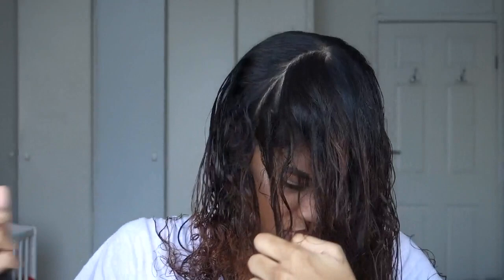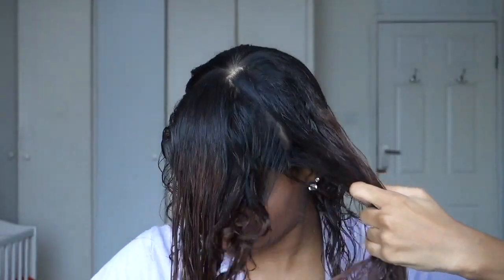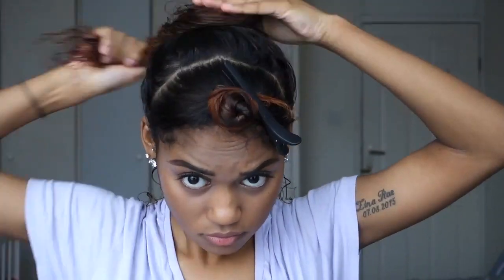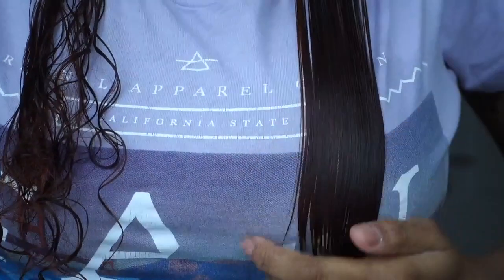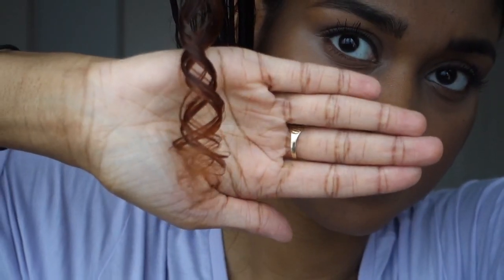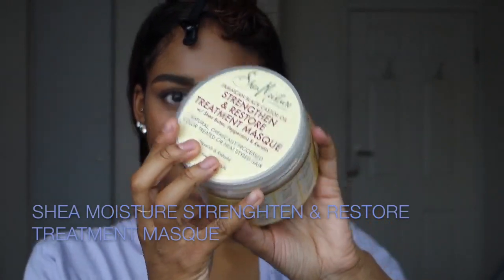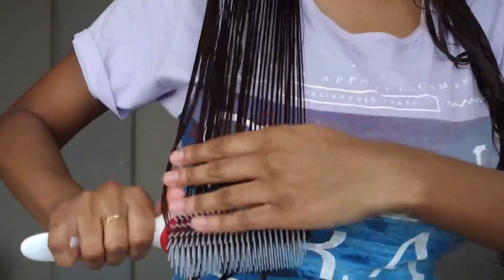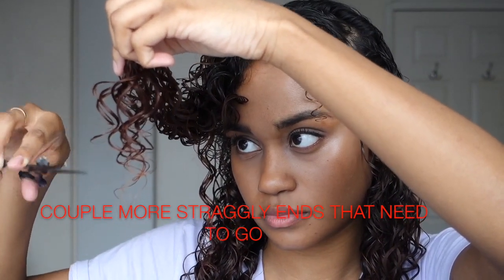HOW I TRIM MY CURLY HAIR AT HOME| Zarina Patricia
Welcome back to my channel guys, so my hair was definitely due a trim, since I haven’t done so in a while, I’m cutting about an inch off and then doing a deep condition on my hair, just to maintain the health, I’m on a hair growth journey so expect lots of new content including how I grow healthy long hair

Denman Brush
CANDURE Professional Scissor Set

Shea Moisture Strengthen & Restore Treatment Mask
Coconut Oil